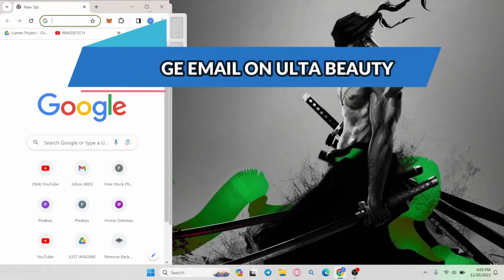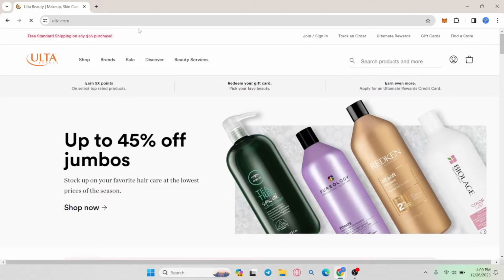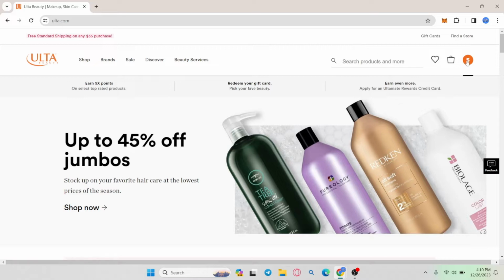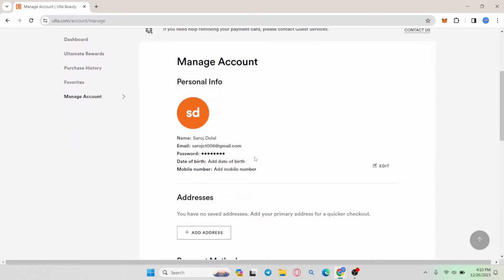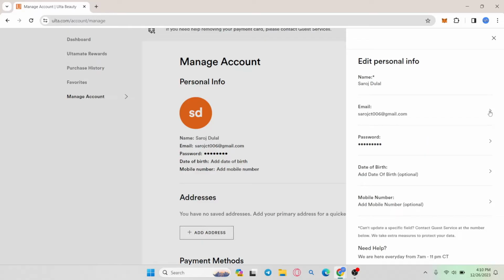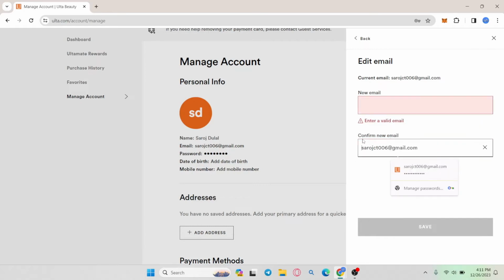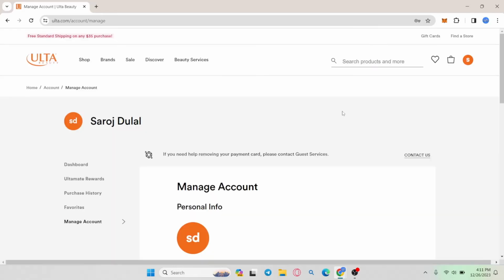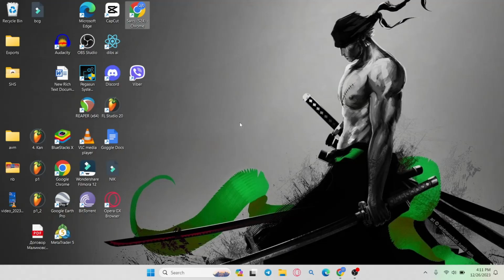How to Change Email on Ulta Beauty 2023?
In today's tutorial, we'll walk you through the seamless process of changing your email on Ulta Beauty – the beauty destination for all your skincare, makeup, and haircare needs!